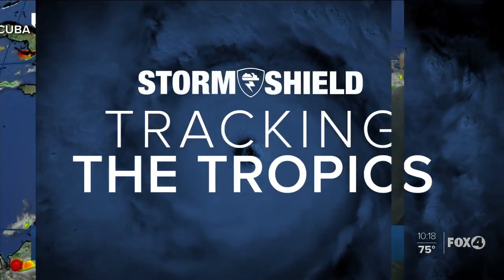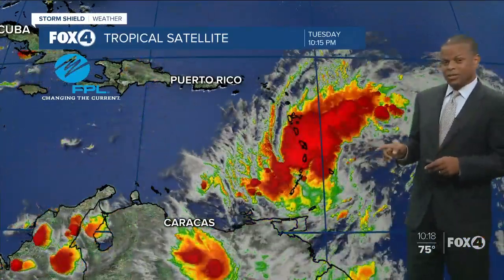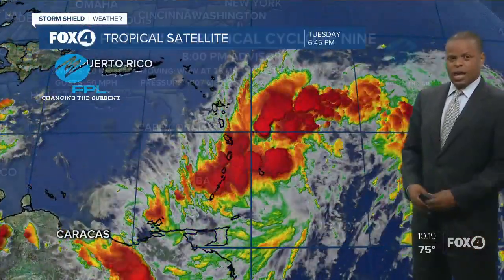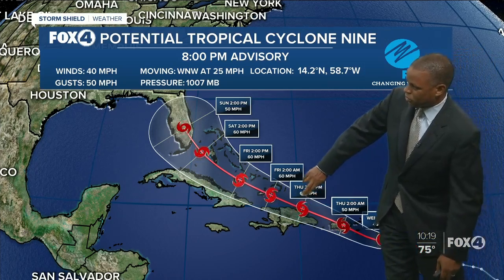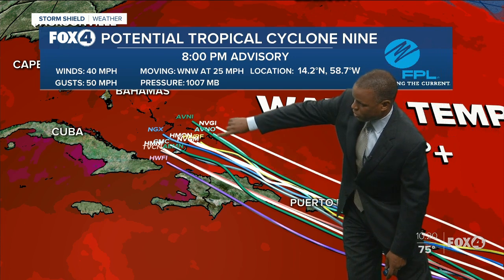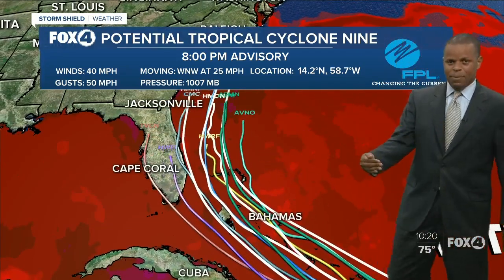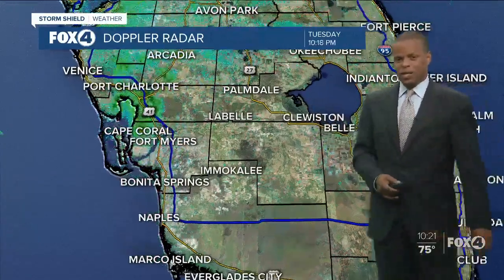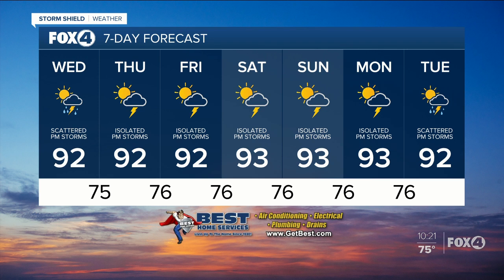Tuesday 10 PM Forecast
Keeping a close eye on the tropics. more storms for Wednesday.